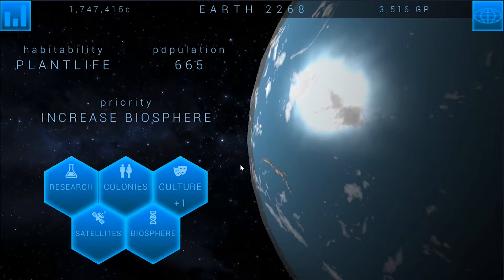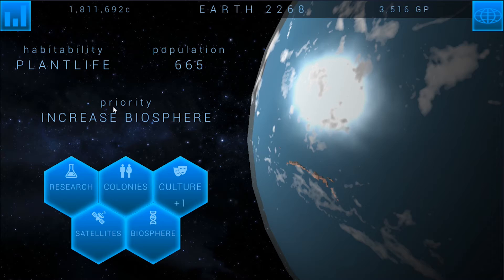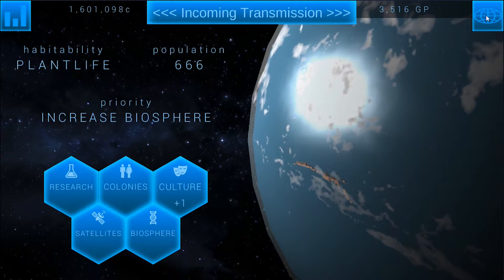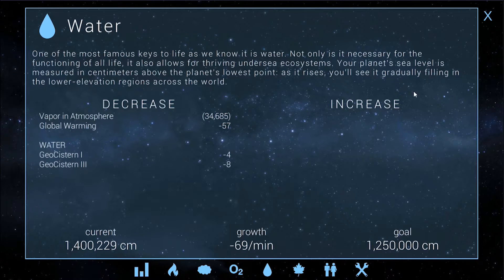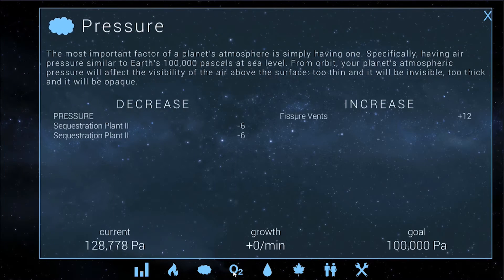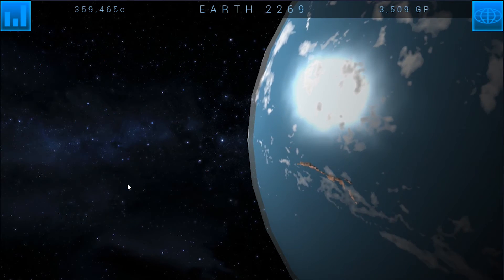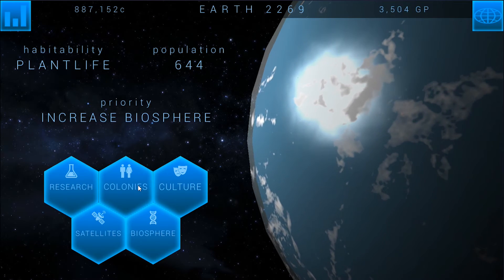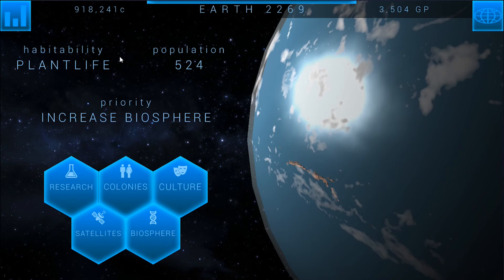TerraGenesis | Earth | Expert Difficulty / Biosphere | EP06